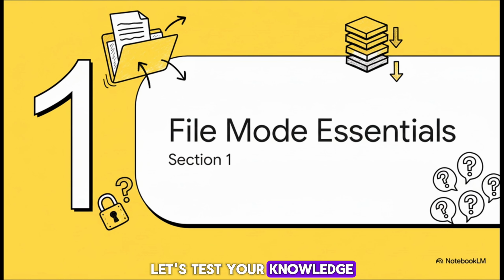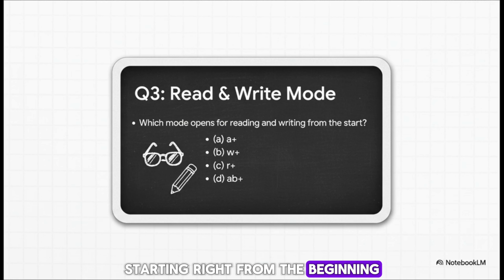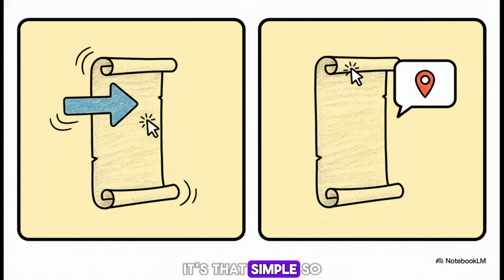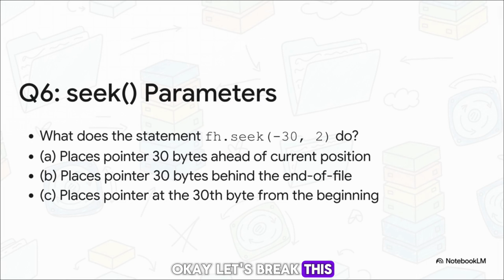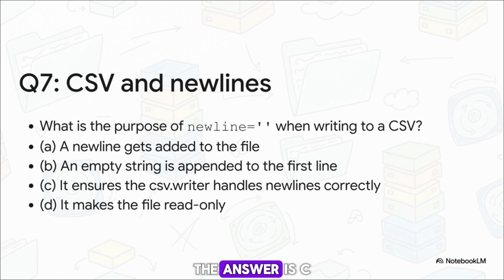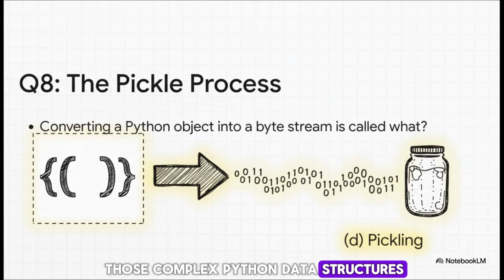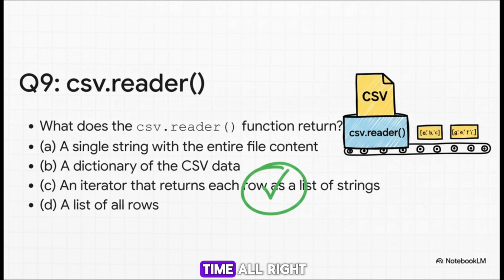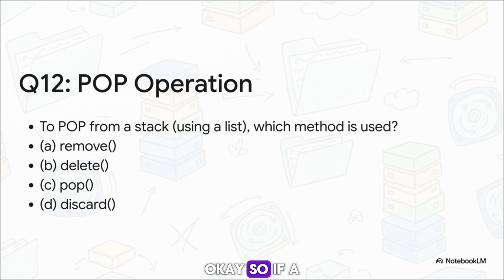🎯 1-Mark MCQs: Files & Stacks (LIFO) | CBSE Class 12 CS | Part 2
🚀 Take your CBSE Class 12 Computer Science (Code 083) 1-mark question preparation to the next level!

In this Part 2 of our cartoon MCQ discussion series, we focus on two high-scoring and critical chapters from the syllabus: File Handling and Data Structures (Stacks). We break down common pitfalls and the specific keywords board examiners look for in these fast-track 1-mark questions.

📖 What we cover in Part 2:
File Handling Essentials: Mastering different file modes (r, w, a, r+, etc.), readlines(), and the pickle and csv modules.
Stack (Data Structures) Mastery: Understanding LIFO (Last In, First Out), the core PUSH and POP operations, and practical stack application logic.
PYQ Focus: A review of the most frequent types of 1-mark questions from previous years.

Exam Tips: A final strategy for tackling these chapters.
Relevant for: CBSE Class 12 Computer Science Students (Session 2025-26).

⏲️ Video Timestamps
00:00 - Intro: The Files & Stacks Challenge
00:31 - Unit 2: File Handling ( r, w, a, r+ modes)
01:05 - MCQ: Identify the correct file mode to overwrite
01:38 - MCQ: Output of readlines() on a text file
02:04 - Visualizing File Pointers & EOF
02:27 - Binary Files: pickle module functions
02:41 - MCQ: Function to read from a binary file
03:10 - Unit 1: Data Structures - Stack (LIFO)
03:26 - MCQ: Identify the core principle of a Stack
03:58 - PUSH Operation explained (Animation)
04:22 - MCQ: Choose the operation to remove an element
04:39 - Practical Stack Logic Brain Teaser
05:26 - MCQ: Find the current file pointer position
05:40 - Summary & Part 3 Preview